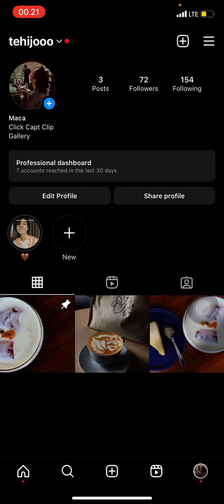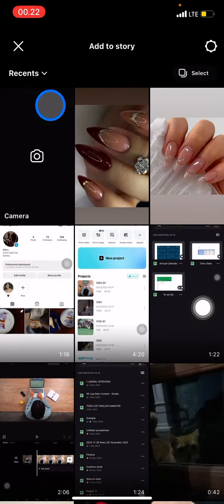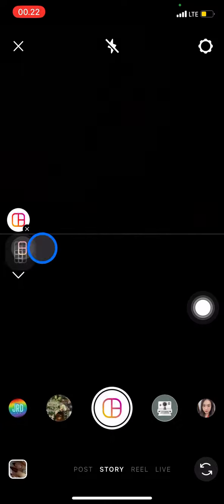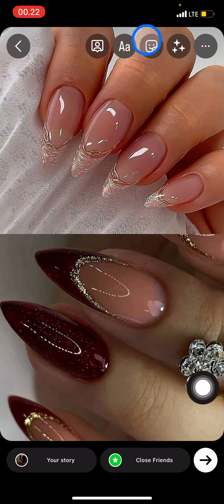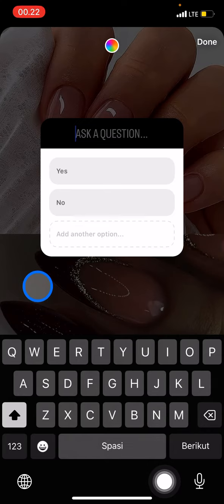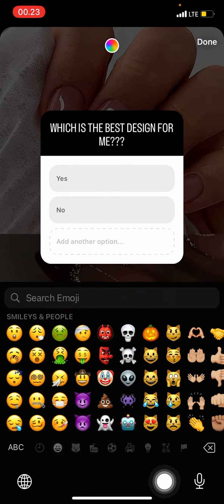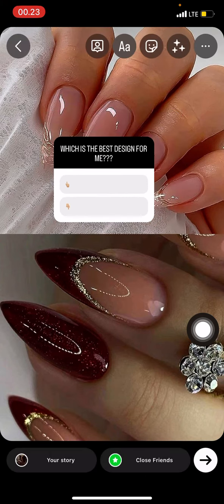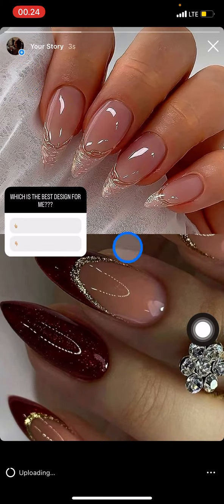👍 STEP-BY-STEP GUIDE: How to Create a Poll on Instagram !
Do you need any suggestion for some option that you are confusing at? Instagram may help you  solve this problem. Instagram provides you with a feature called Poll. This feature can help you ask your follower to help you choose the best over the options.